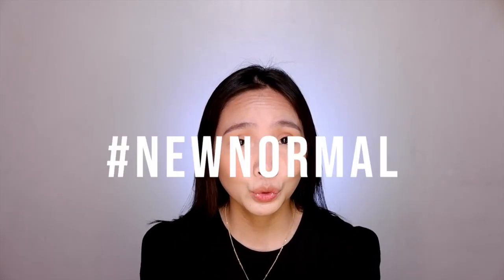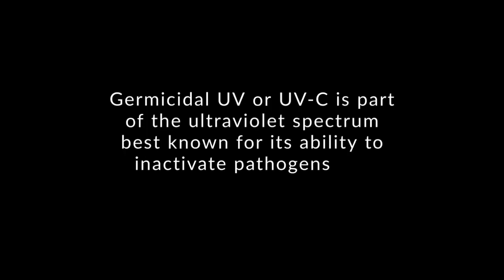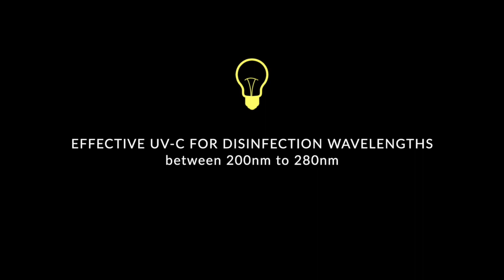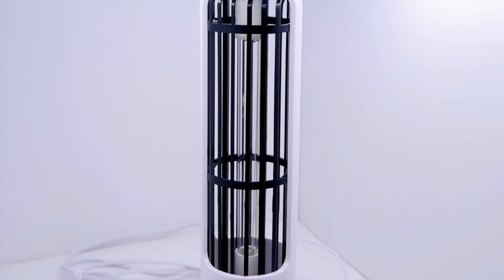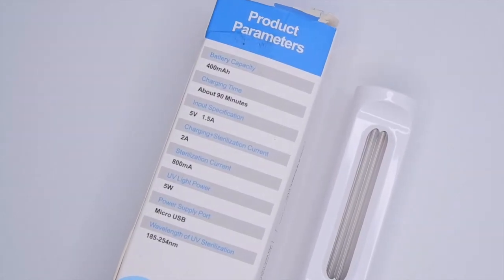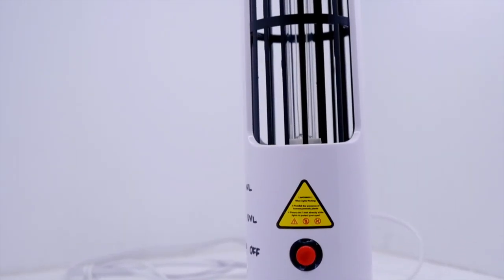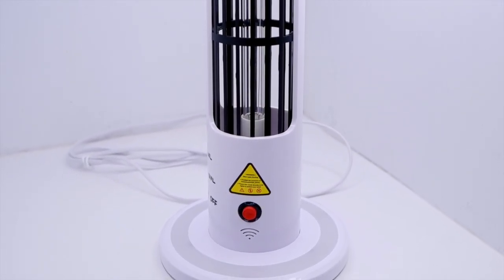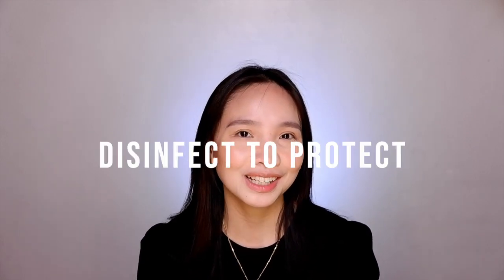UV-C LIGHT DISINFECTION FOR HOME, TRAVEL & EVERYDAY USE / New Normal (Does it work?)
Do UVC Lights really work? What features are important in your UV Light Disinfection device? Size or Portability, Watts or Power, Auto-Off Feature or Power supply (USB Charging or AC wall charging).

We are now living in a newnormal world and part of this new lifestyle is frequent disinfection. Here are our suggestions for UVC light disinfection for travel, home and everyday use.

Topic Timestamps:
0:00 - Intro
0:39 - What are UVC Lights?
2:02 - Can UVC Lights disinfect? How?
2:25 - Our UVC light devices (Room and Portable/ Travel use) with specific features
3:33 - UVC device important features depending on use
5:10 - UVC possible side effects

Music | Infraction Corporate BGM